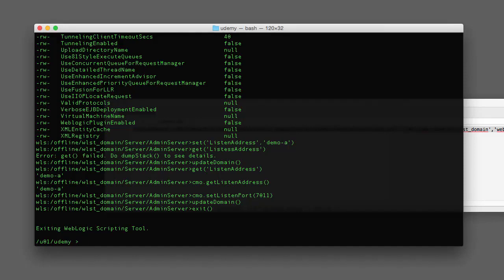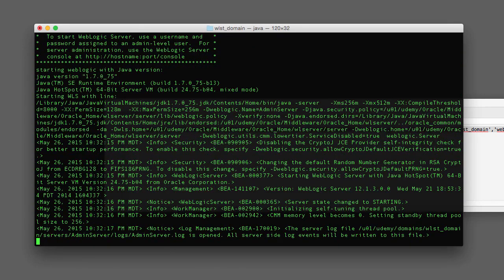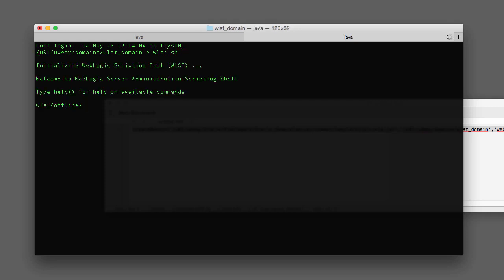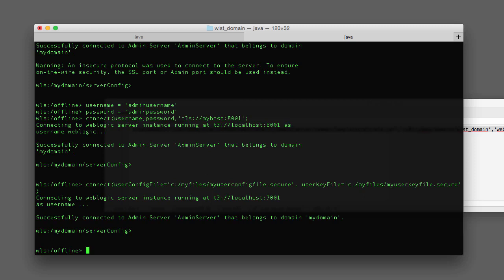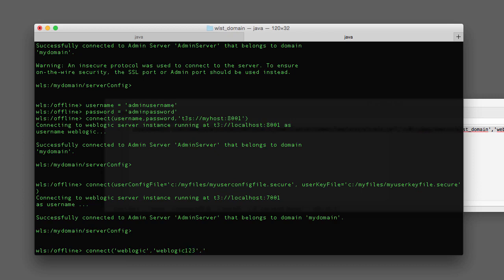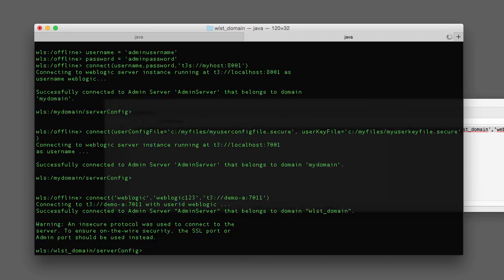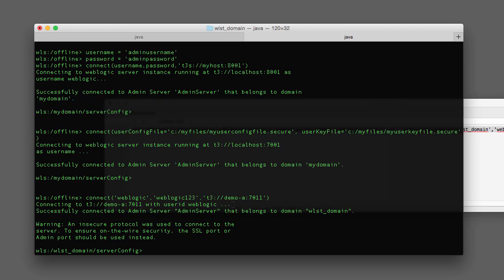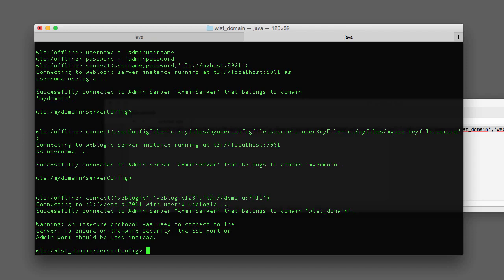Oracle WebLogic 12c for Administrators 050 Lab 13 3 Using Online Mode